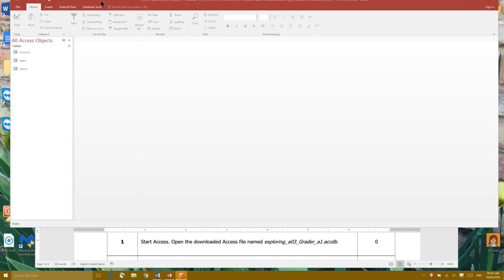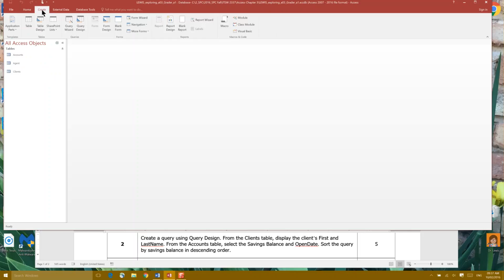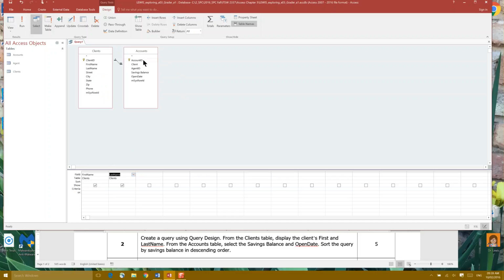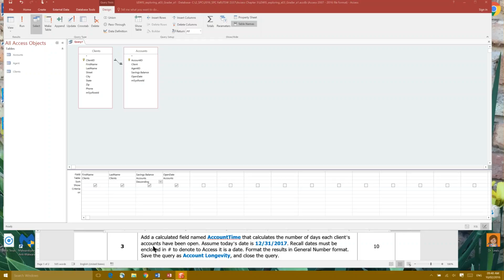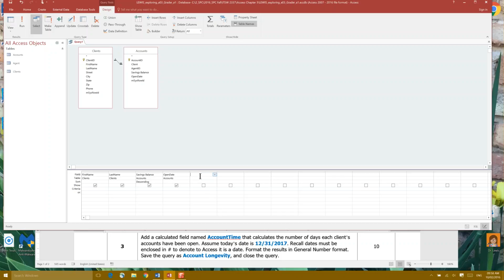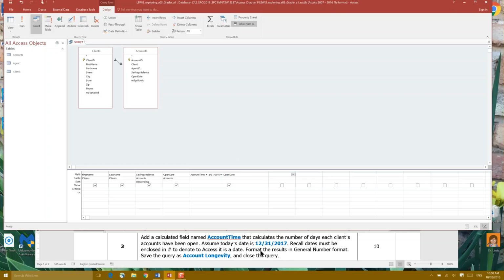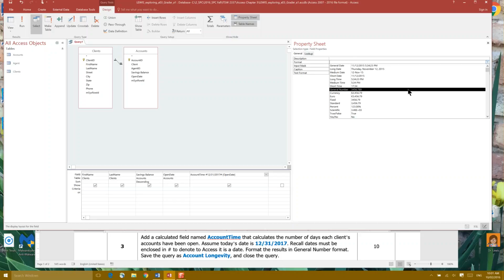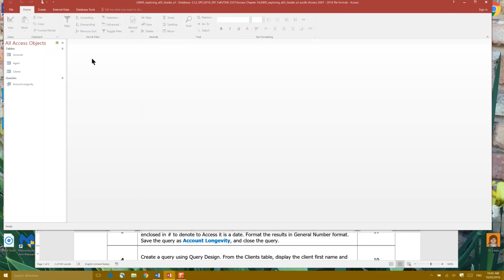3Access Steps1 3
Access 2016 and creating a query, adding fields from tables, creating criteria for fields, sorting ascending and descending, adding a total for sum and average and count. In Step 10 working with Expression Building and using a PMT Function.